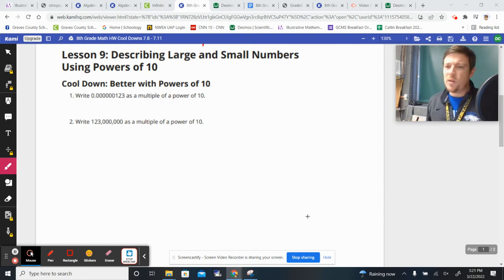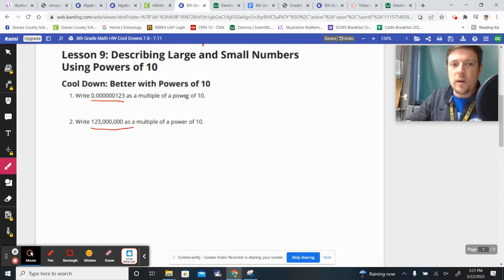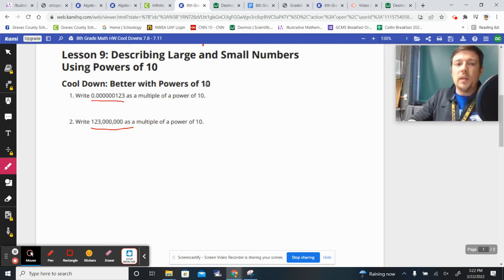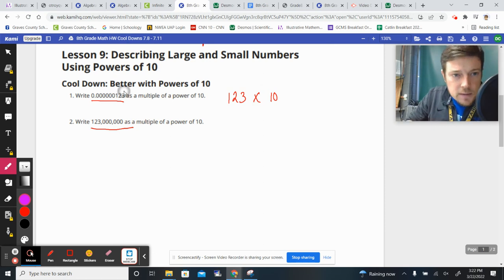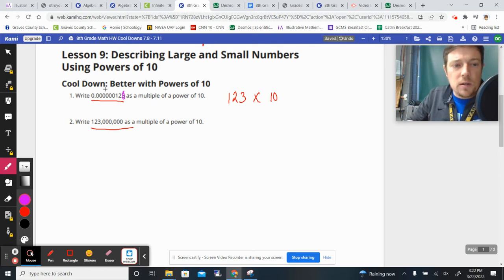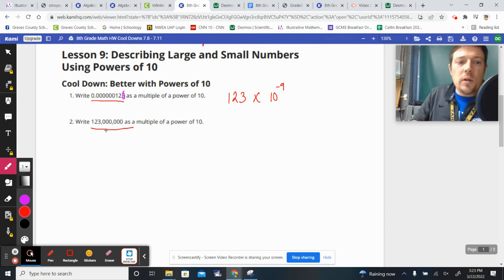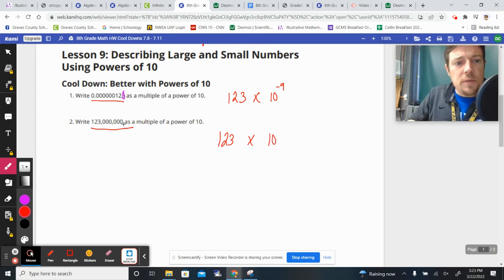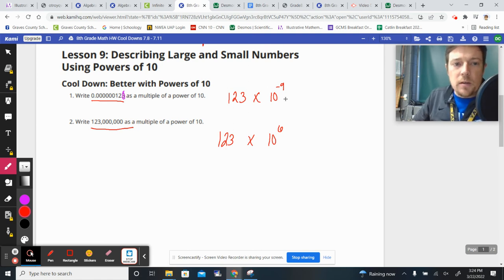8th Grade Math HW Cool Down 7.9